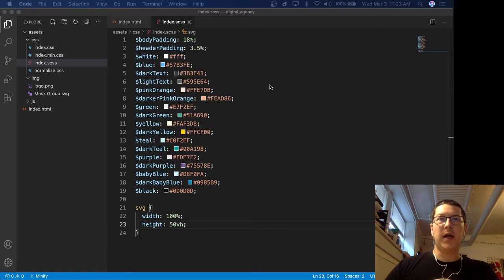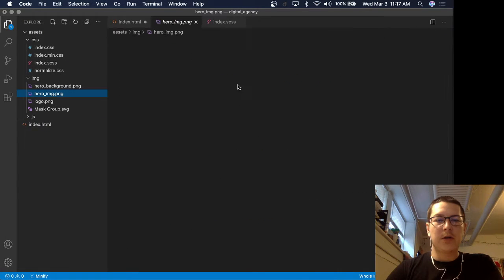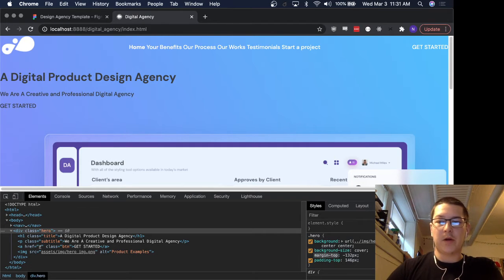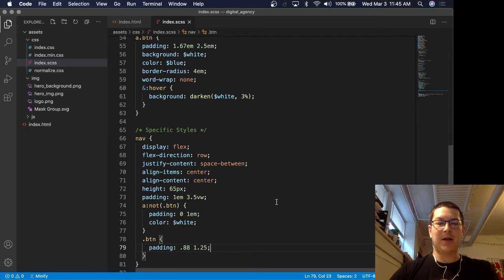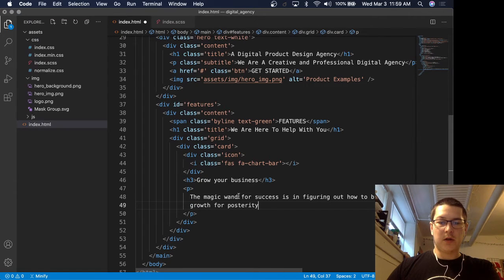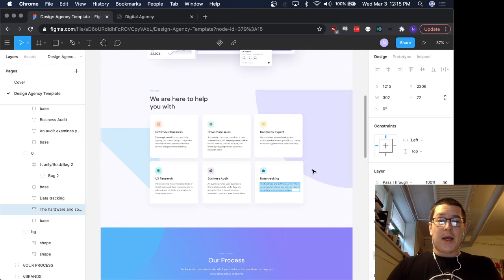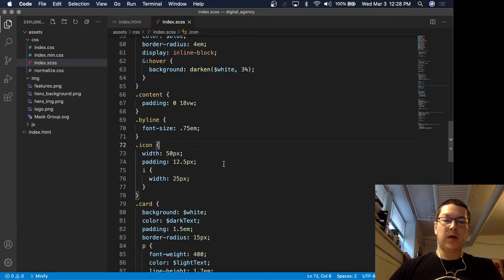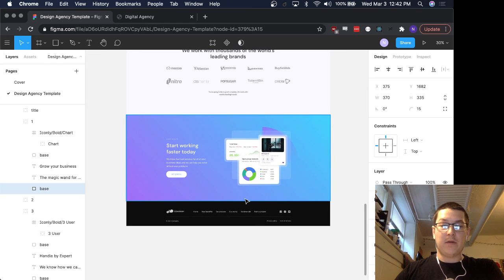Coding a Design Agency Template with HTML & CSS.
This is a recording of my Twitch stream on 3/3/21.

I build shots I find on Dribbble that offer a challenge.

I didn't finish the design in this stream, but you can see where I left off

The source code will be on GitHub when the project is complete.

I stream on Wednesdays and Fridays at 11am CST.